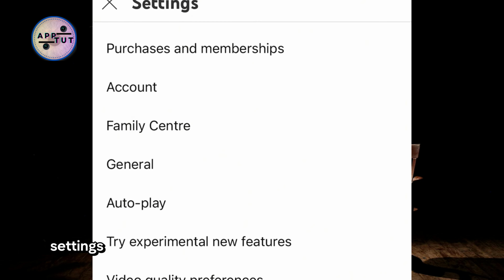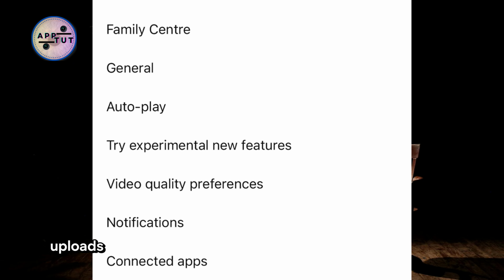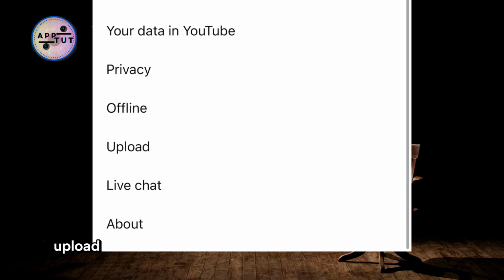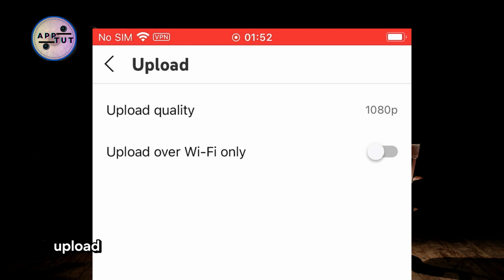How to Upload HIGH QUALITY Videos on YouTube App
🎬 Discover the best techniques for uploading high-resolution videos on the YouTube app. We’ll explore essential settings and tips to ensure our content looks stunning, whether it’s a vlog, tutorial, or creative project.
Learn about file formats, resolution options, and how to optimize video quality before hitting that upload button. This guide will help us enhance our channel's visual appeal and engage viewers more effectively with crisp visuals. Get ready to elevate our video uploads!